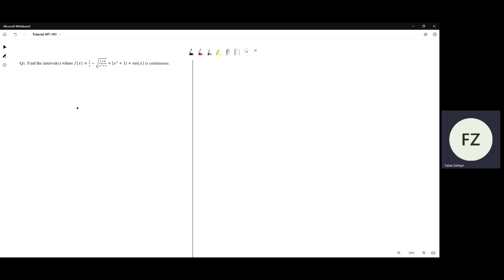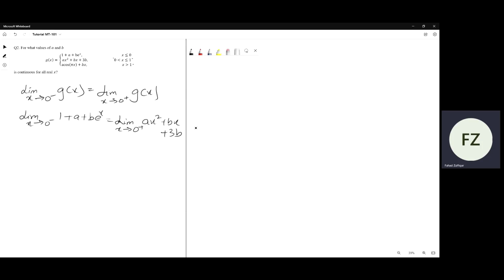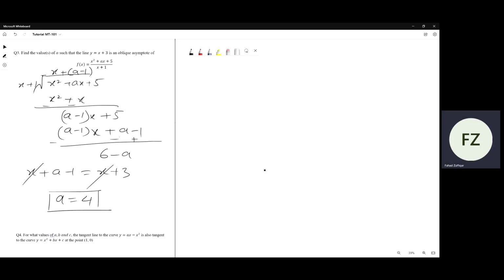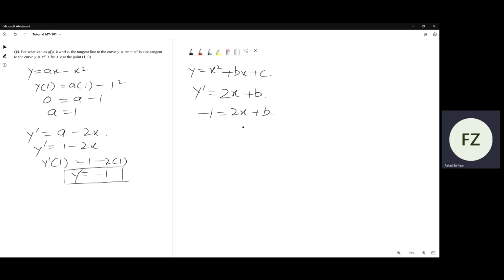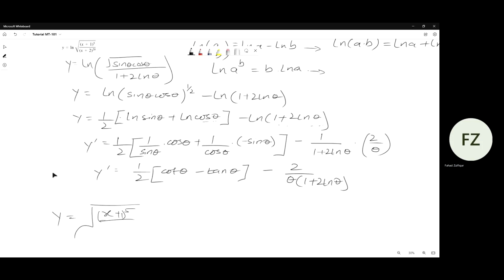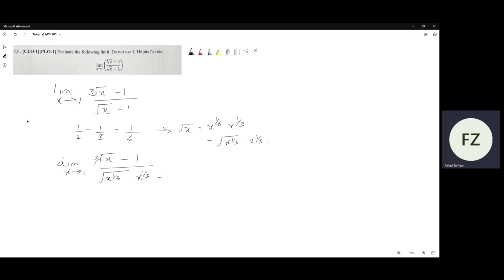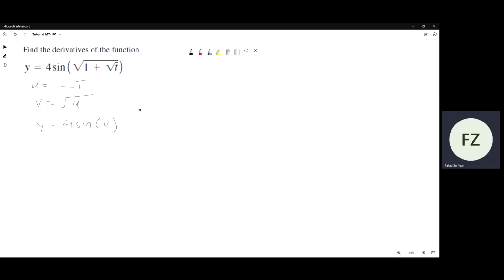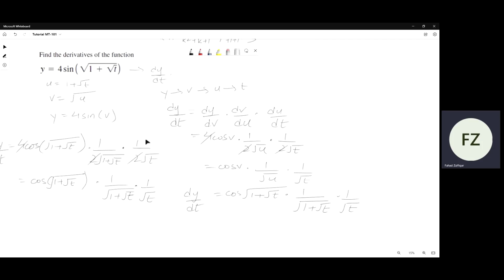MT101 Calculus I | Tutorial | Thomas Finney Chapters 1, 2, 3